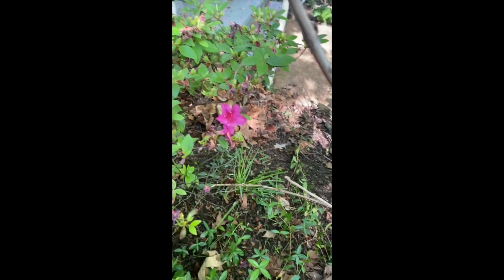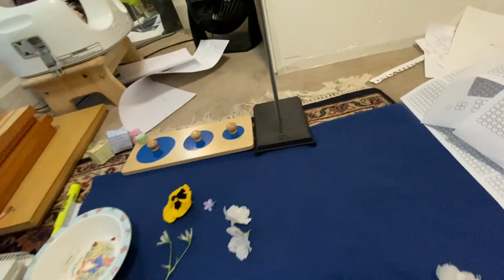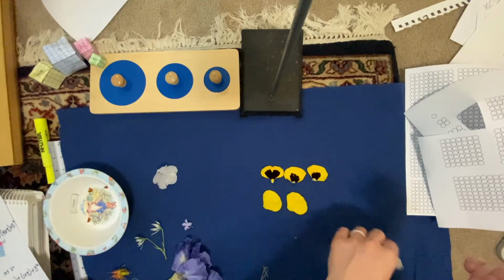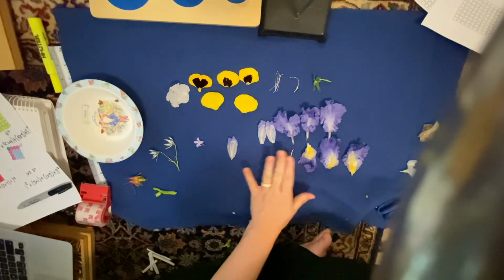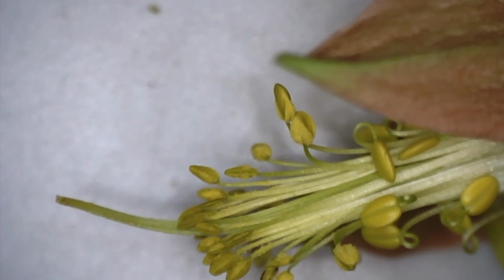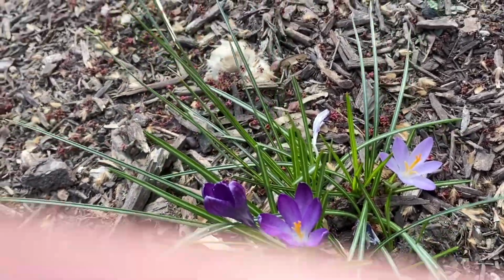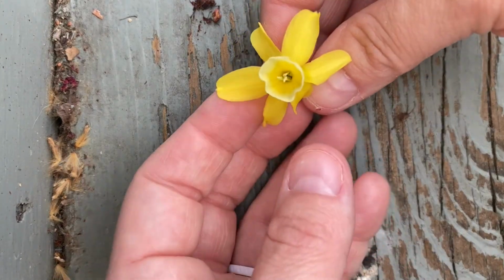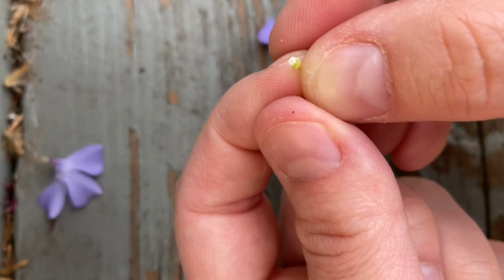The Flower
In this lesson we will learn about the flower and its parts! I was able to get my hands on a computer microscope, so get ready for some cool stuff!